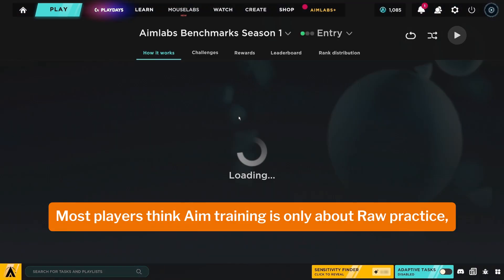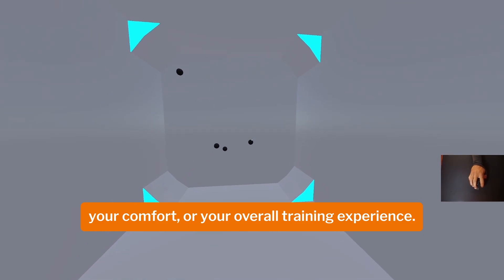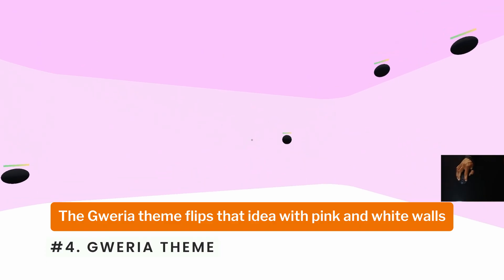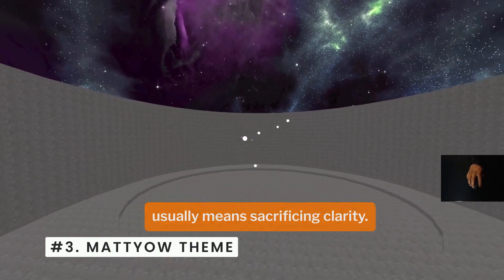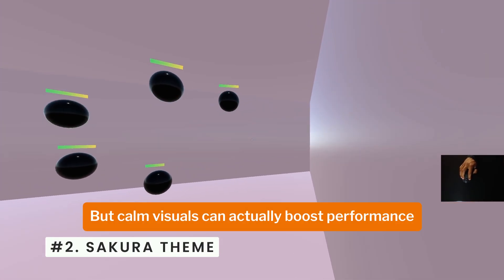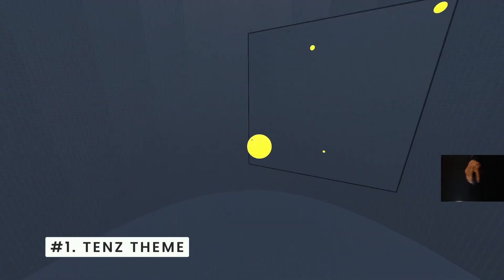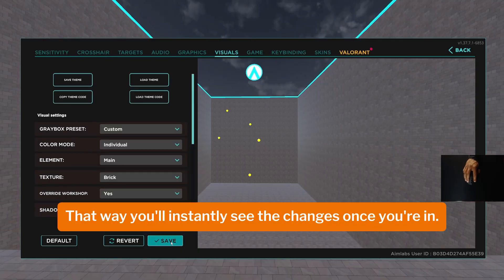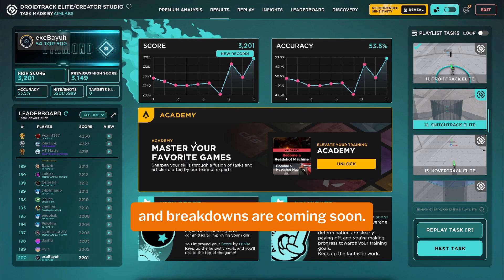This Will Instantly Improve Your Aim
Want to make AimLab feel fresh again?
In this video, I’ll show you the 5 best AimLab themes that can instantly improve your training. The right visuals and customization don’t just look good — they can reduce eye strain, boost focus, and make grinding toward Diamond Complete way easier.

🎯 What you’ll learn in this AimLab tutorial:
– The best AimLab visuals (Sakura, Cartoon, MattyOW, Tenz, and Gweria)
– How to change AimLab themes step by step
– Tips to improve your AimLab experience without just aiming harder

💬 Question for you: Which AimLab theme is your favorite? Drop it in the comments — Sakura, Tenz, Cartoon, MattyOW, or Gweria?

⚡ I’m documenting my journey to AimLab Diamond Complete and beyond, sharing every tip and mistake along the way.